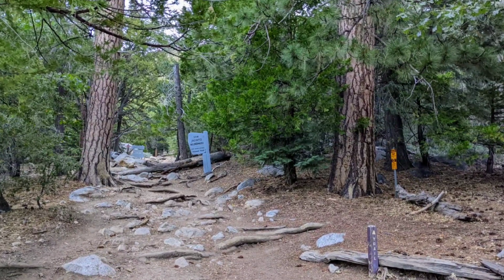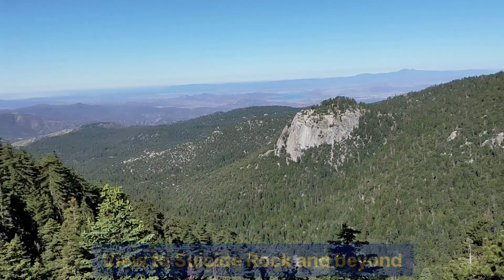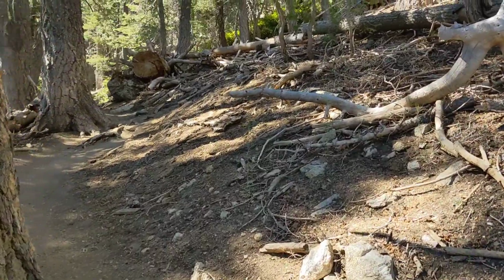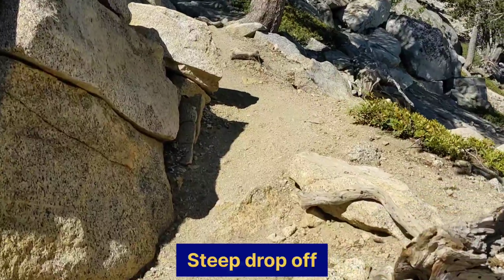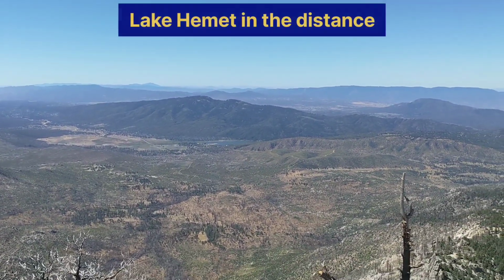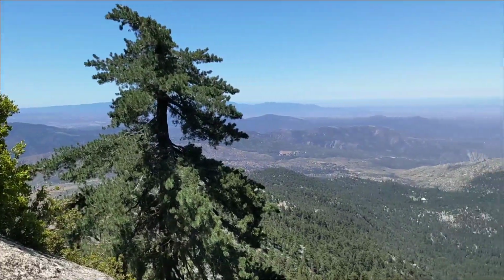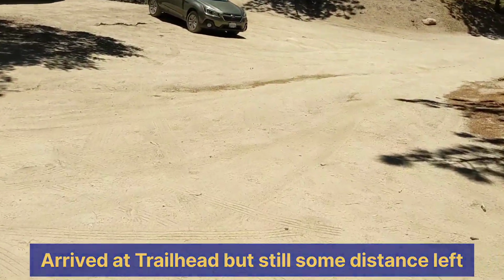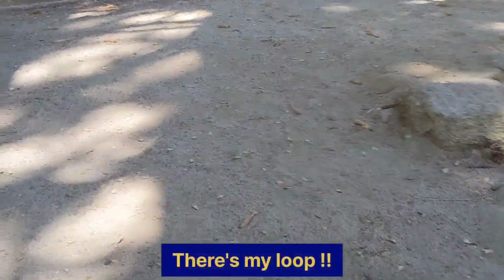Tahquitz Peak Loop Hike - Idyllwild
13 mile loop hike to Tahquitz Peak 8850 ft In elevation in Idyllwild,  CA

Starting at Humber Park,  you'll need an Adventure or similar pass with a hang tag to park there at the trailhead.

You go up Devils Slide Trail (special wilderness permit required especially during  the summer months), it's a 2.5 miles shaded climb to Saddle Junction, then it's just under 2 more miles to Tahquitz Peak Fire Lookout at 8850 ft elevation.

You can get both the pass and permit at the Idyllwild Range Station in the middle of town in Idlewild.

After enjoying the panoramic view at the top, return back via South Ridge Trail. It's an easy but exposed 3.5 mile descent to the trailhead. Then you'll need to hiked down another mile along the steep forest road.

Once you get to the main road, walk along it for 1/2 mile and you'll get to the Ernie Maxwell Scenic Trail trailhead to take you back up to Humber Park. This last part is a 2.5 mi long and up 800 ft.